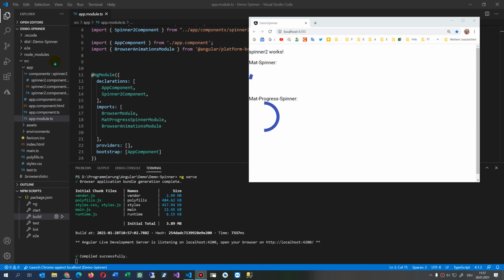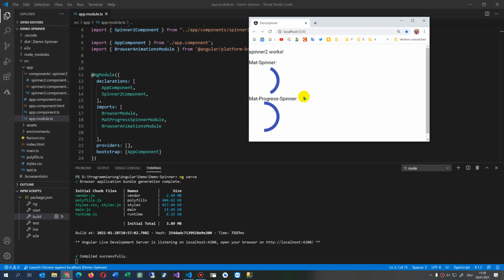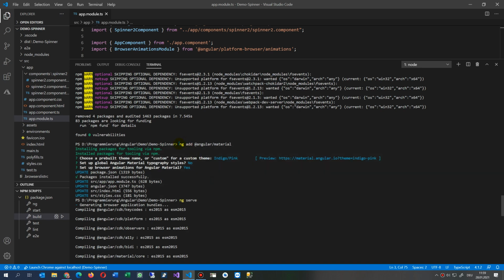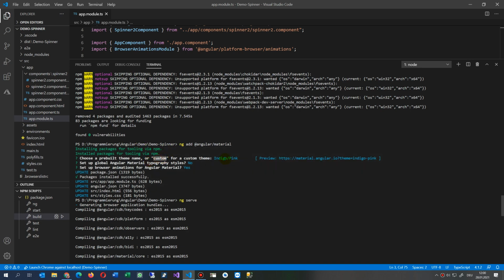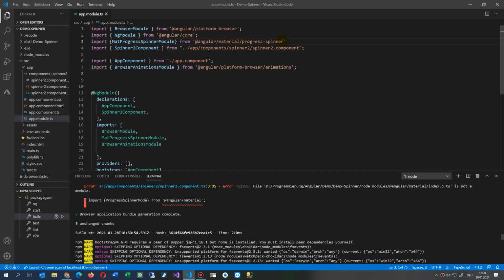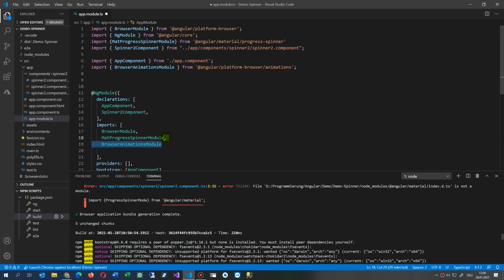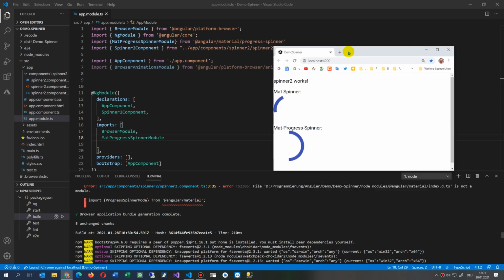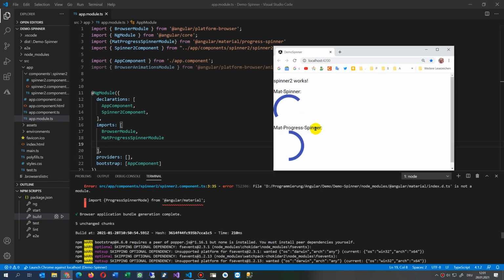✅Solved: Angular Material Spinner is not Showing, not Working. Install with ng add @angular/material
Installing packages for tooling via npm.
Installed packages for tooling via npm.
? Choose a prebuilt theme name, or "custom" for a custom theme: Indigo/Pink

? Set up global Angular Material typography styles? No
? Set up browser animations for Angular Material? Yes

Freelancer